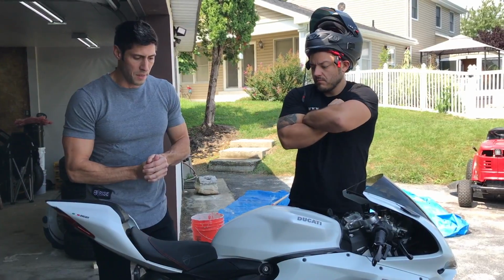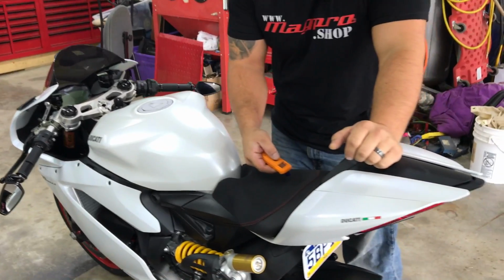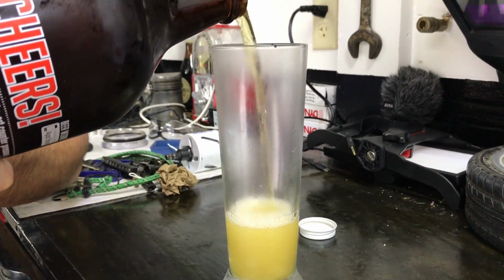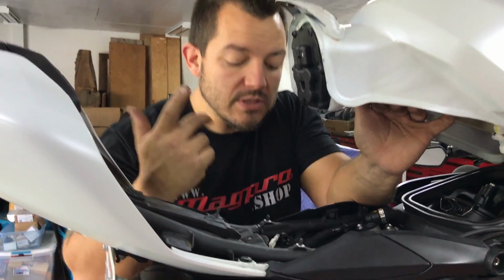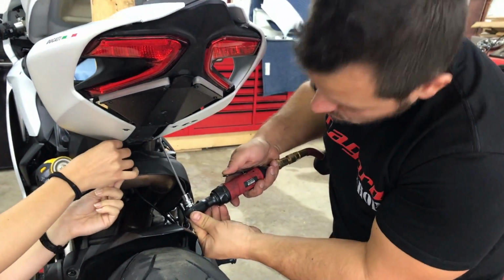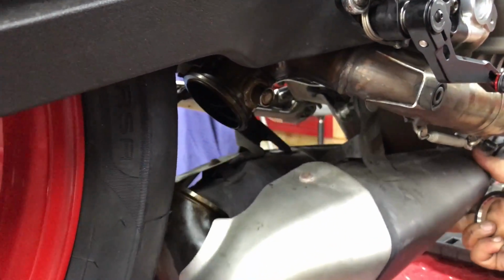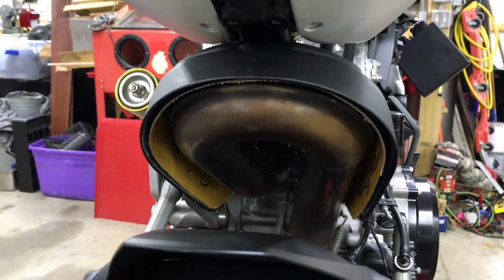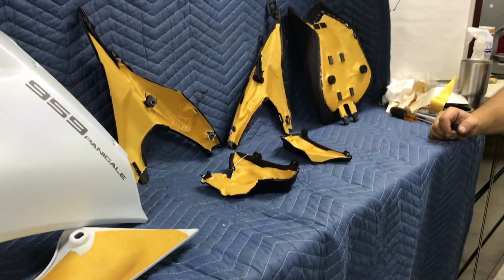Episode 8 - Addressing the Panigale Heat Issue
*Support the Custom Build Series!*